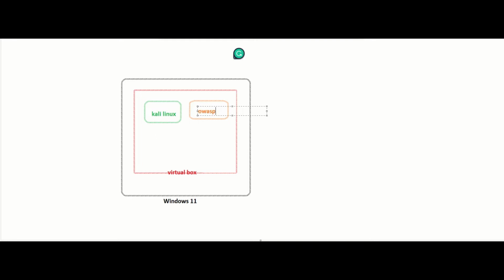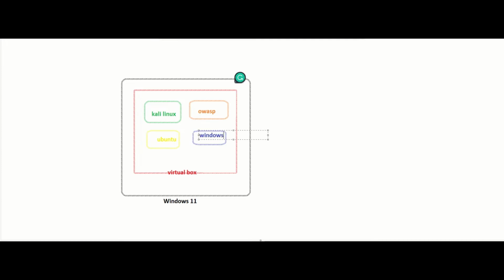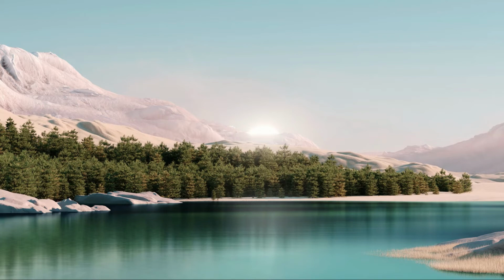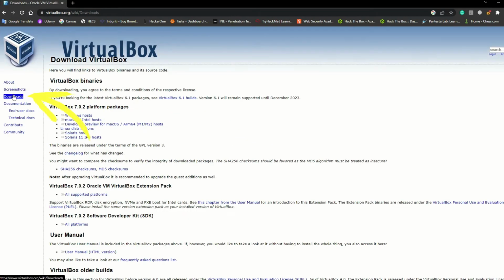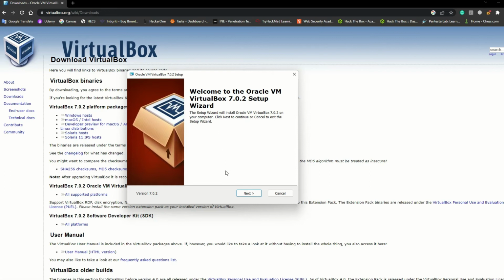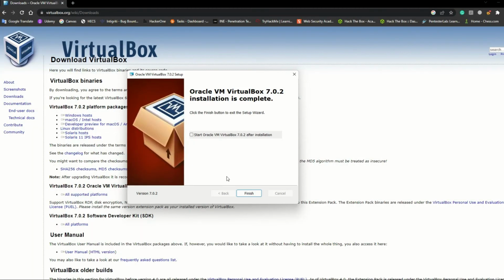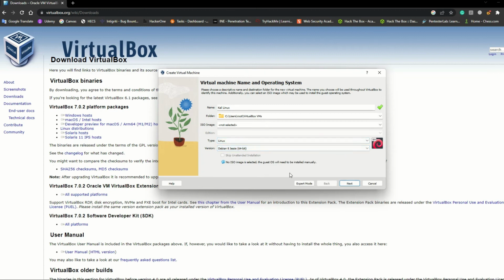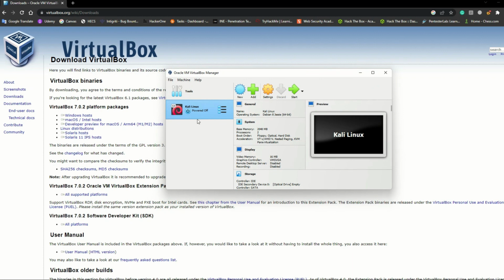How to install Virtual Box on Windows 11 | 2023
In this video, I will talk about why you need virtualization and how to install and create a virtual environment on your computer.

5 Best Hacking Books:
1 - Hacking: The Art of Exploitation
2 - The Basics of Hacking and Penetration Testing
3 - The Hacker Playbook 2: Practical Guide to Penetration Testing
4 - Penetration Testing – A Hands-On Introduction to Hacking
5 - How to Hack Like a PORNSTAR
5 Best Bug Bounty Books:
1 - The Web Application Hacker's Handbook
2 - Bug Bounty Hunting Essentials
3 - Real-World Bug Hunting: A Field Guide to Web Hacking
4 - Bug Bounty Bootcamp: The Guide to Finding and Reporting Web Vulnerabilities
5 - Hacking APIs: Breaking Web Application Programming Interfaces